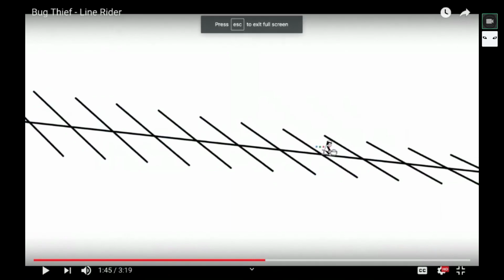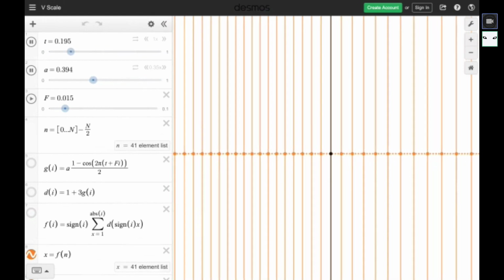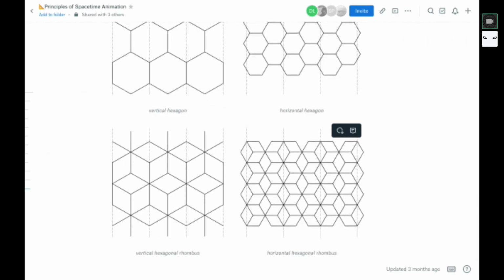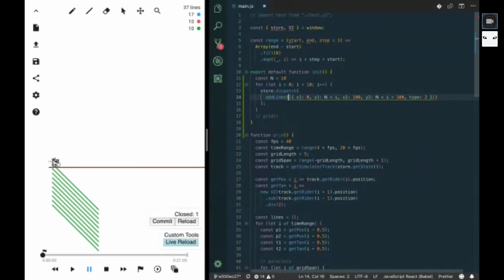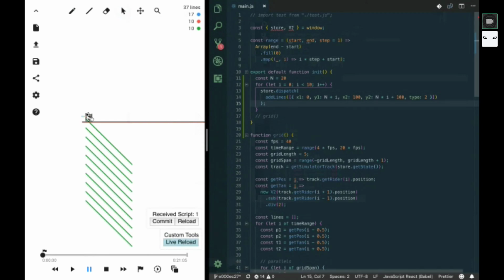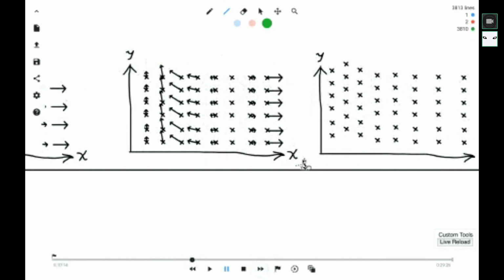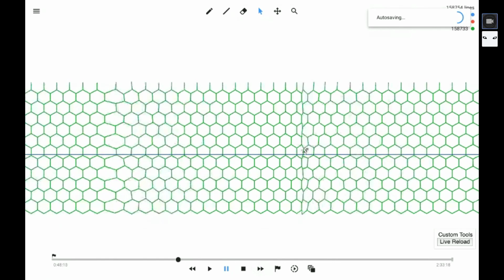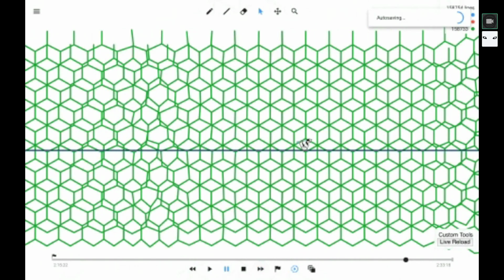Selee - Conundrummer [Track Talk]